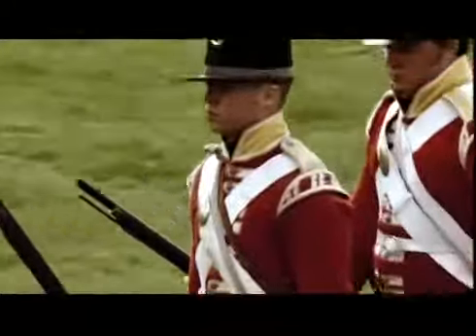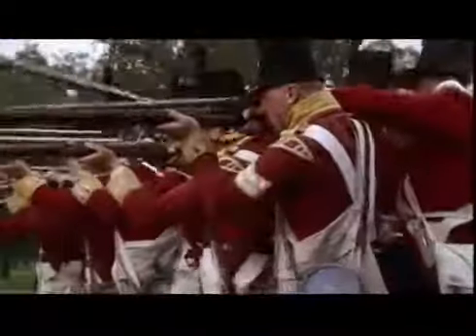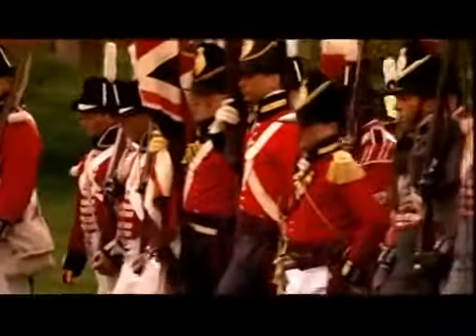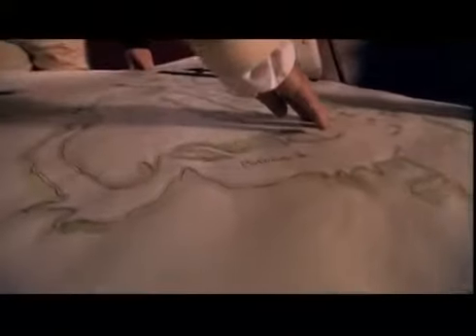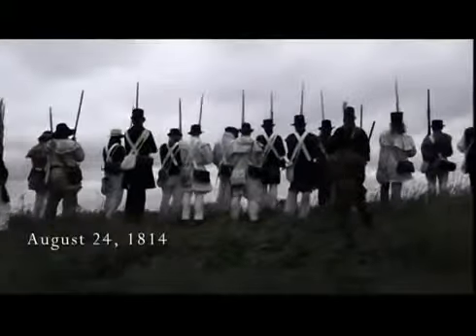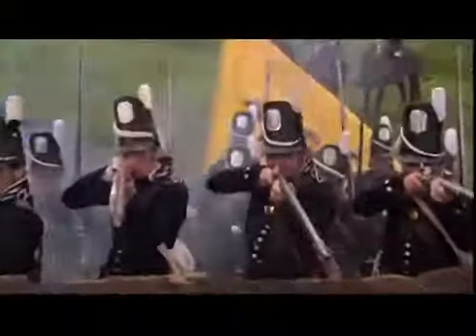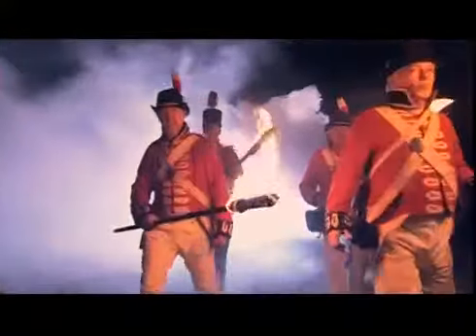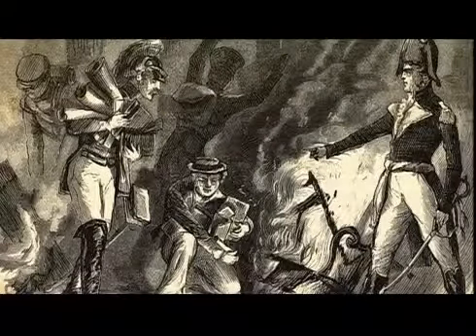The War of 1812 (Napoleonic wars): Tornadoes 🌪 Hit Washington DC on September 11, 1812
The War of 1812( Part of Napoleonic wars) British troops wiped out by tornadoes after capturing of Washington DC
The War of 1812(Napoleonic wars) British wiped out by tornadoes after capturing of Washington DC